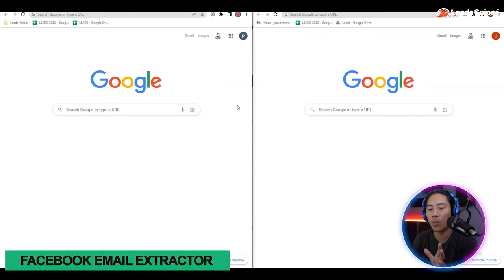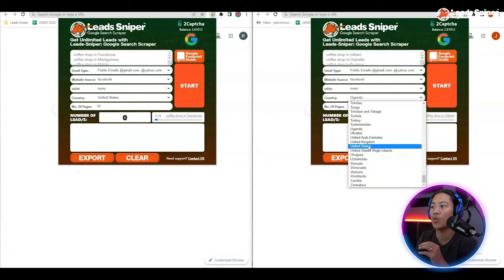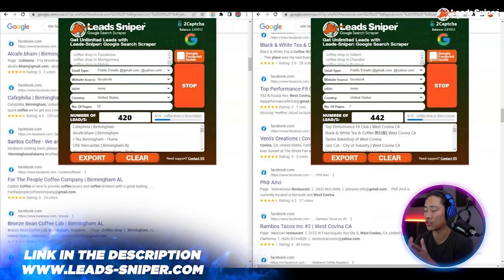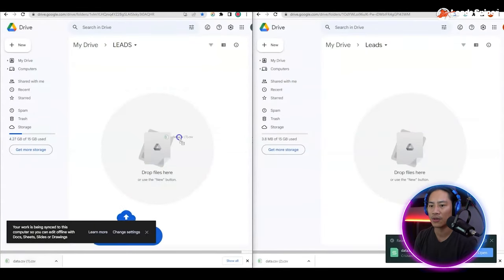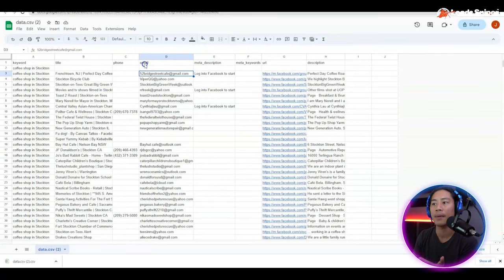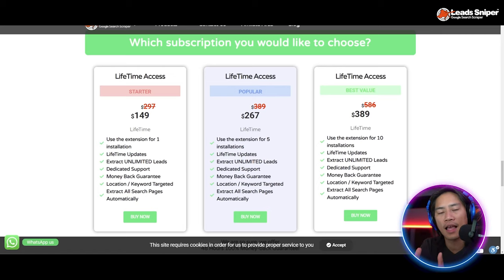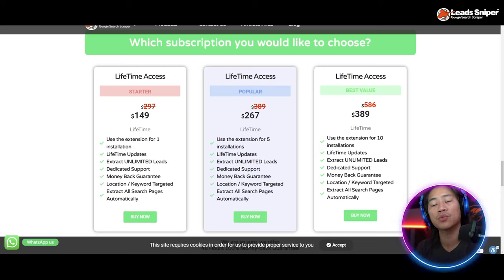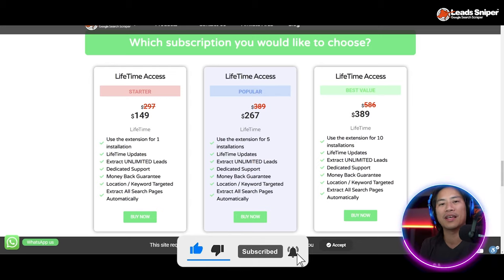Facebook Email Extractor 🔥 How to scrape unlimited Facebook emails quickly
The most extensive Google Search Scraping Tool to create actionable lists of leads!😲

Want to scrape Google for 1000s of leads or collect information from literally any website for your business development or maybe for competition research. Growth hackers often use web scraping to automate and expedite business processes.

By the end of this video, you will learn how to collect a targeted audience from Google, it’s a small, nice hack. I am sure you guys will like it, then I will show you a sophisticated web scraping tool and scrape Google Search.

Fast & powerful leads scraper: Our extension will give you the power to extract fresh, laser-targeted leads, IN SECONDS! The Leads that you are going to get are based on Location & Updated fresh data directly from Google Search. You can’t go wrong with it!

Benefits of Lead Sniper Google Search:
• Resell leads

Leads-Sniper Features:
• Phone
• Emails
• LinkedIn URL
• Facebook URL
• Twitter URL
• Instagram URL
• Description

Google Search Marketing is an affordable, yet highly effective strategy to target local audiences. Not only does it boost your local sales but also builds awareness for your brand. Follow these best Google Search Marketing practices and reach locals without breaking the bank. And our tool helps you to extract all this information with just one click.

Lead-Sniper with the help of Data analytics gives you all the vital information required to optimize your business on all fronts. You can take full advantage of full data collection, analytics, and reporting tools.

0:00 Leads-Sniper Google Search Scraper Intro
0:11 Leads-Sniper Google Search Scraper: How it works + result
1:46 Leads-Sniper Google Search Scraper: Pricing and packages + Outro